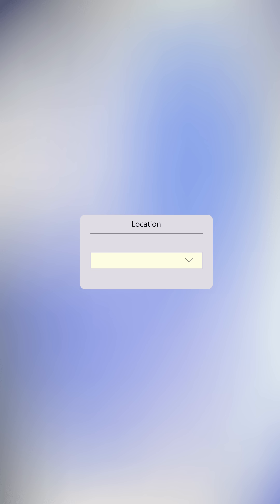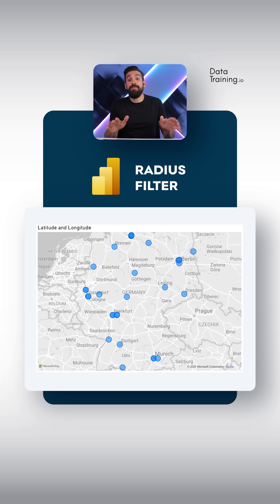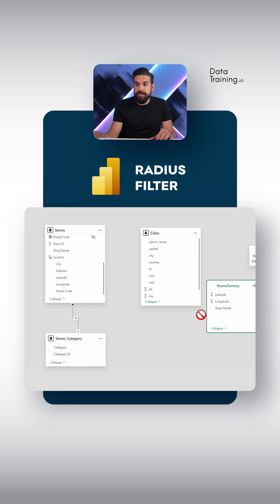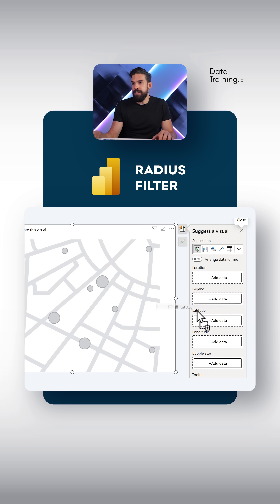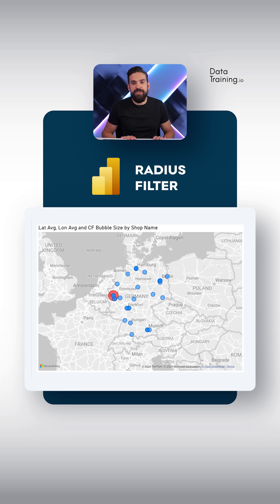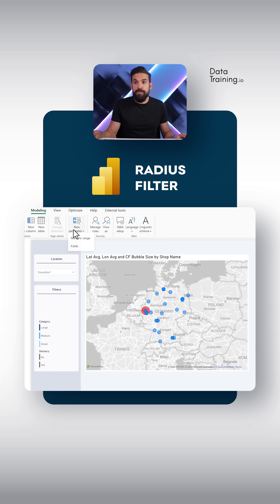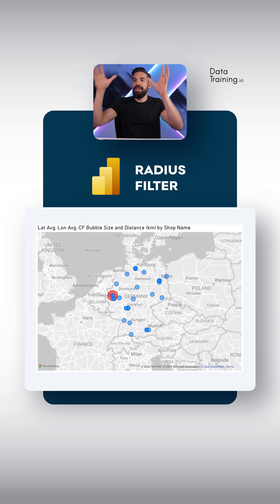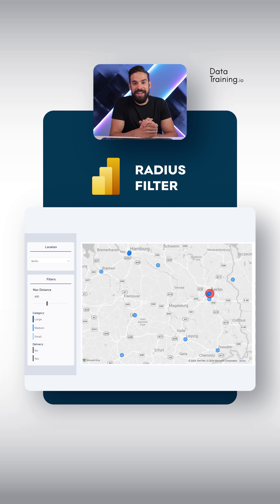Radius Map Filtering in Power BI 🚀